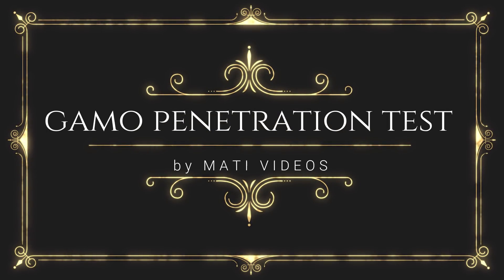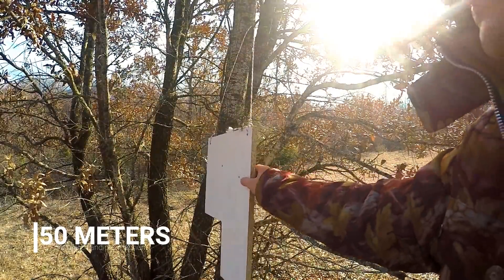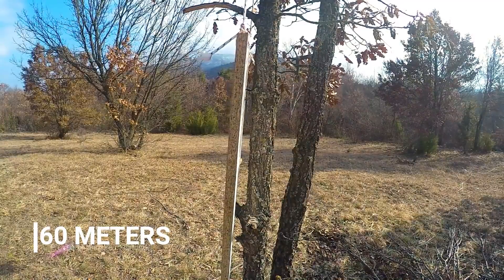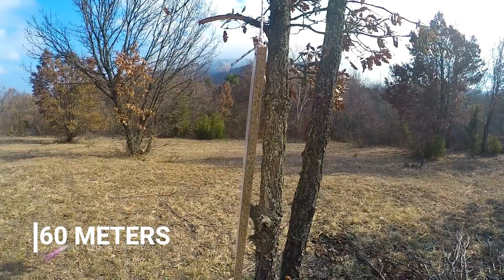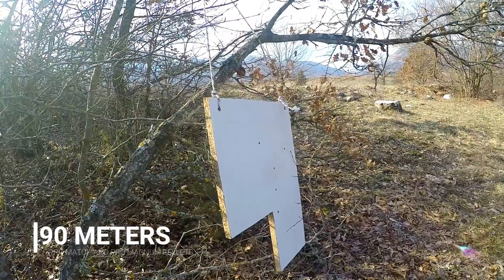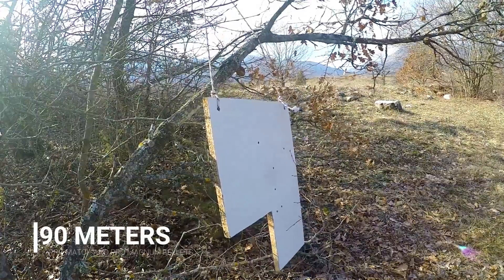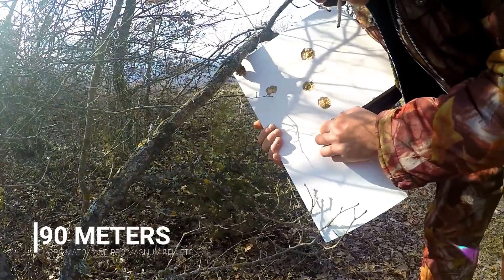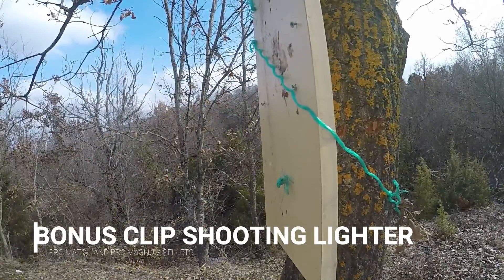GAMO REPLAY 10 AIR RIFLE LONG RANGE 90m PENETRATION TEST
GAMO REPLAY 10 MAGNUM IGT LONG RANGE PENETRATION TEST.
MULTIPLE TESTS DONE AT: 50m,60m,90m.
IN THIS VIDEO WE CAN SEE HOW POWERFUL AIR RIFLE IS GAMO REPLAY 10 MAGNUM IGT 5.5mm.